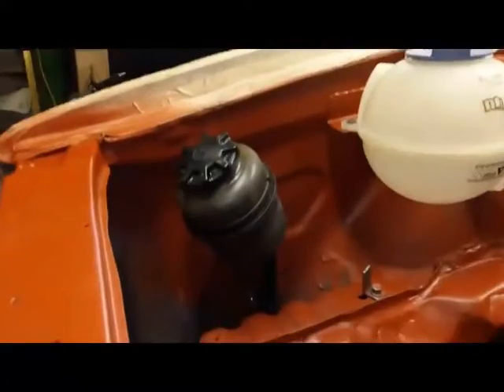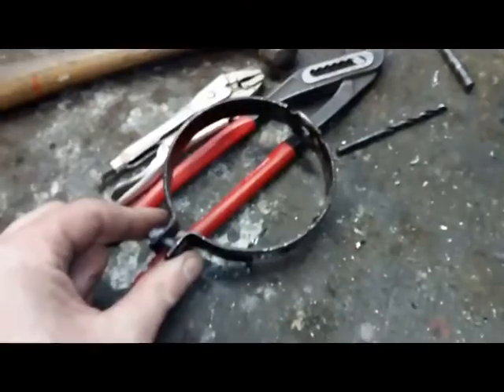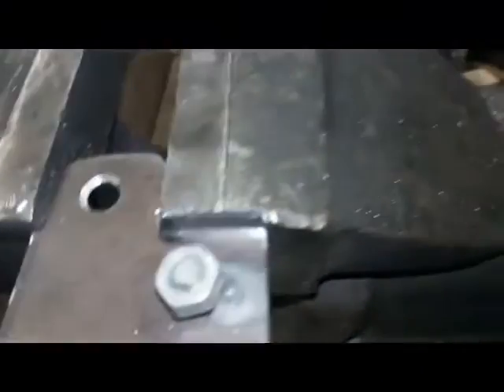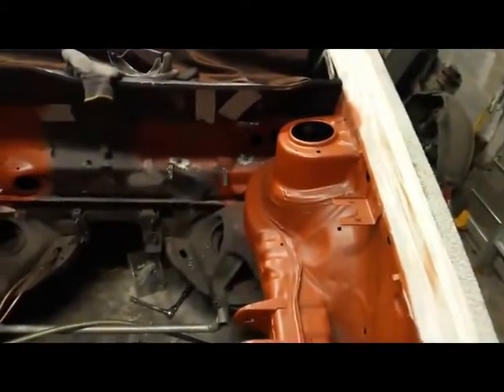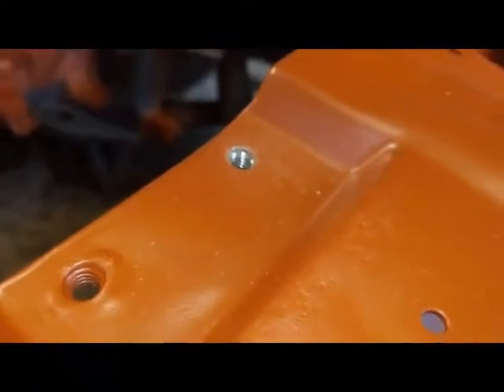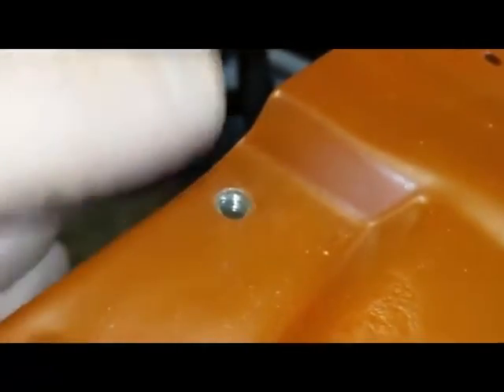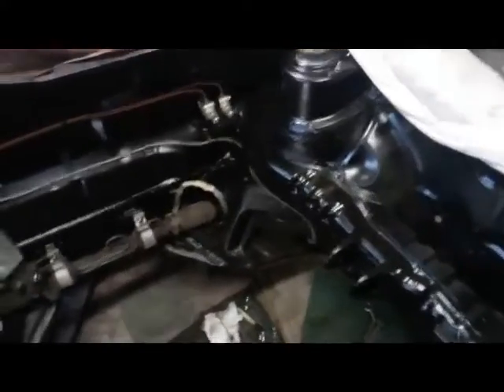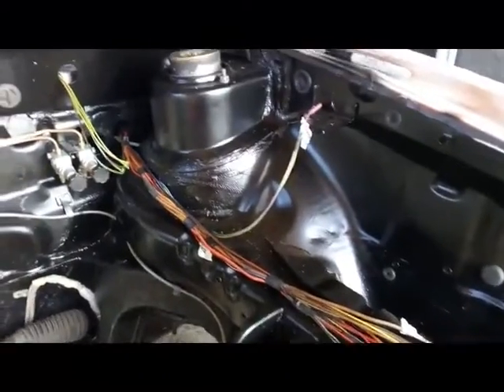Mk1 golf 1.8T AUM swap part 10.mp4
Mk1 golf 1.8T AUM swap
Mk1 golf power steering retro fit
Mk1 golf AUM swap with 02J gearbox